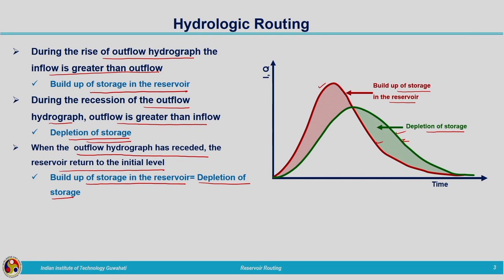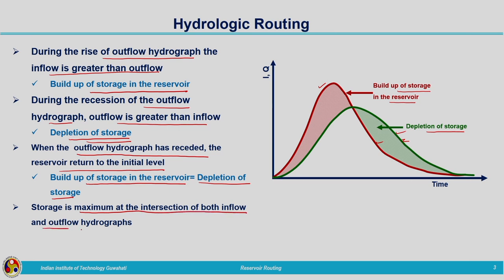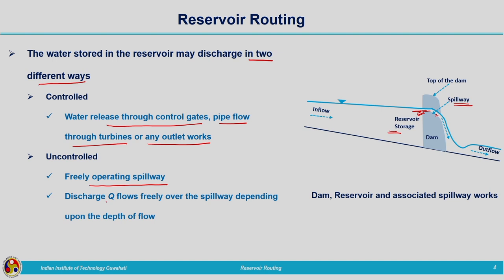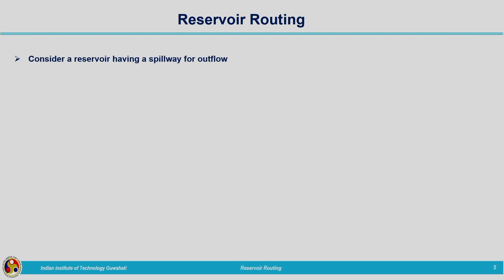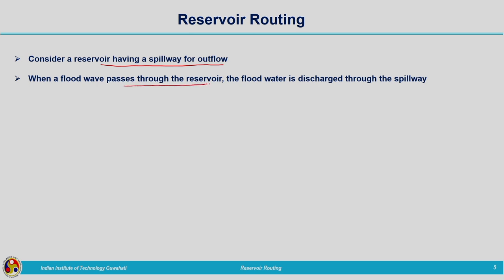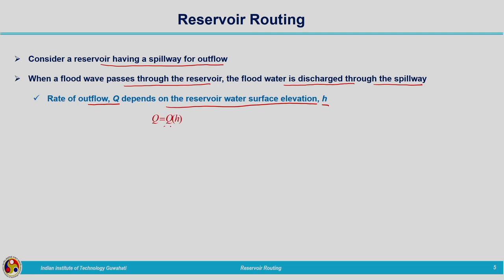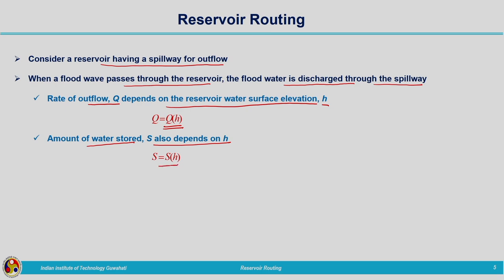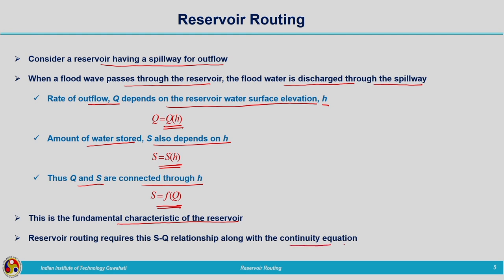Lec 67: Reservoir Routing